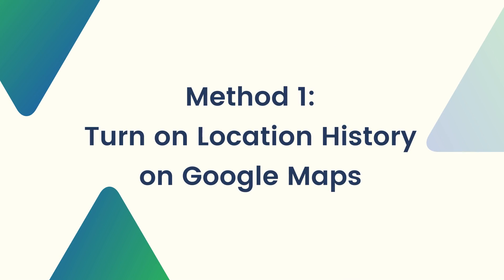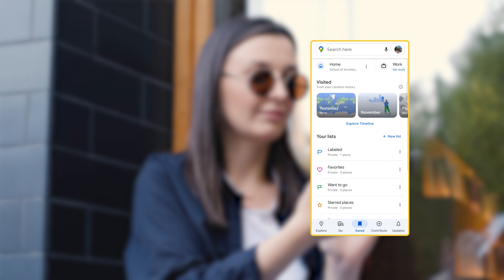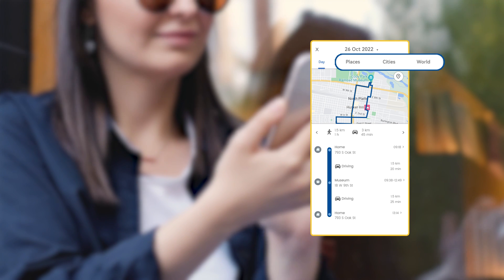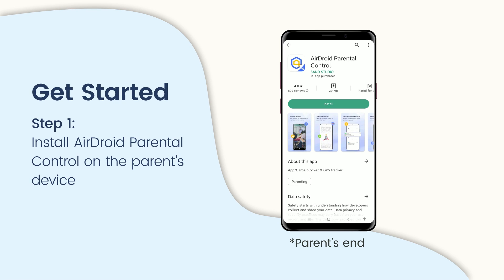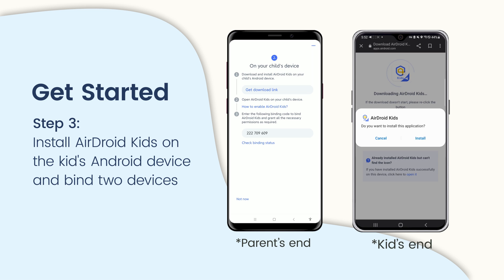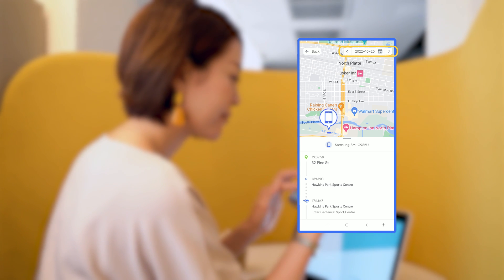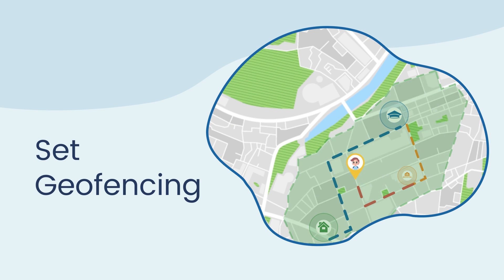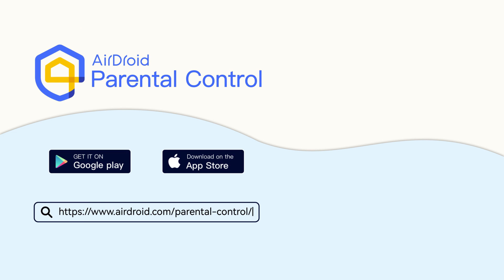Android Location Tracker: How to Track Your Kid's Location History on Android?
Do you want to know where your kids had been? With Google Maps Timeline and AirDroid Location Tracker, you can easily track Android location history on your kid's phone.

Chapters:
00:00 Interview
00:28 Method 1: Using Google Maps Timeline
01:28 Method 2: Using AirDroid Location Tracker